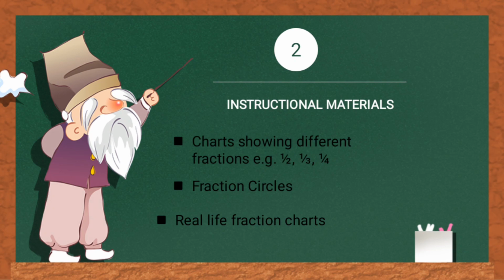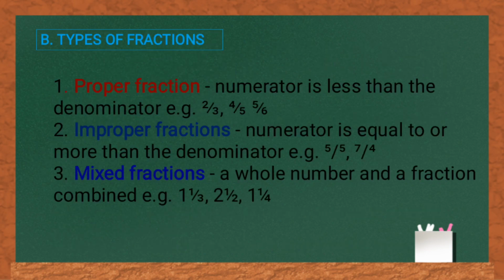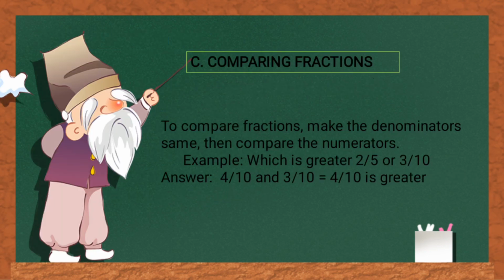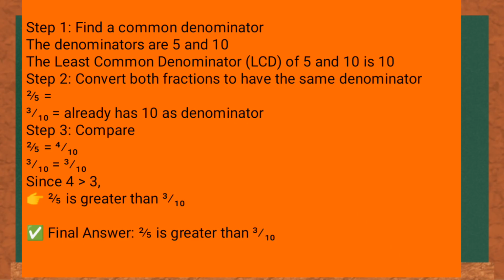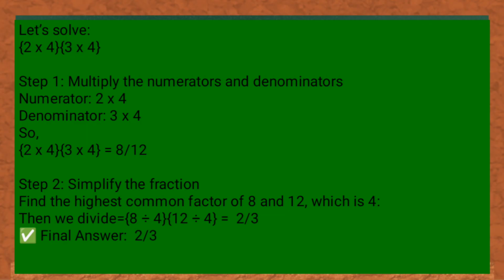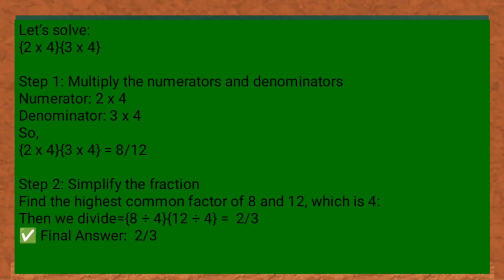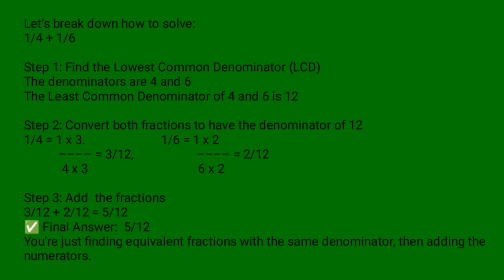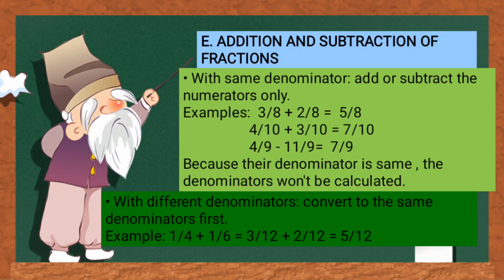Fractions for Jss 1 students | Step-by-Step Maths Tutorial